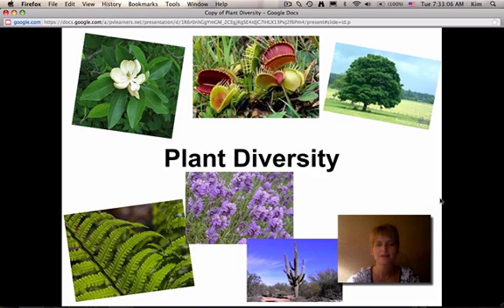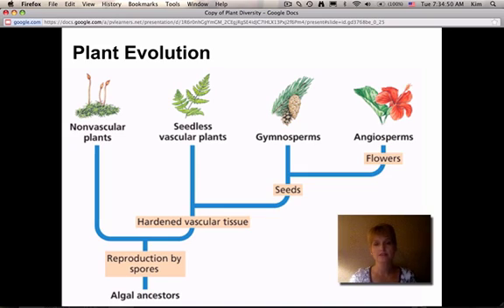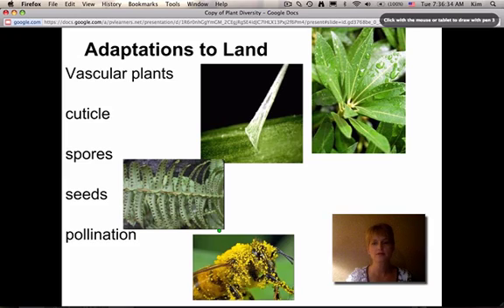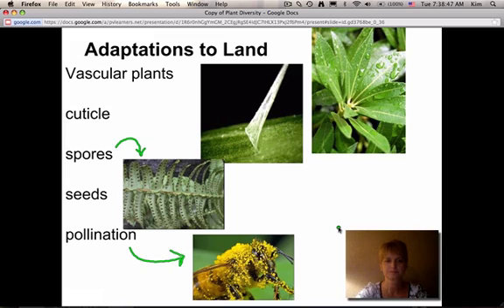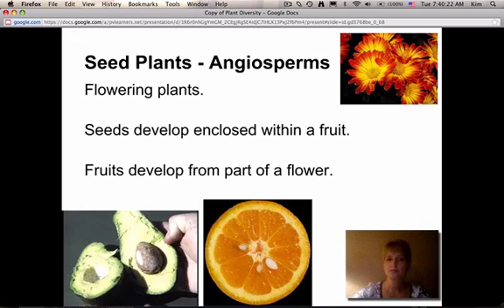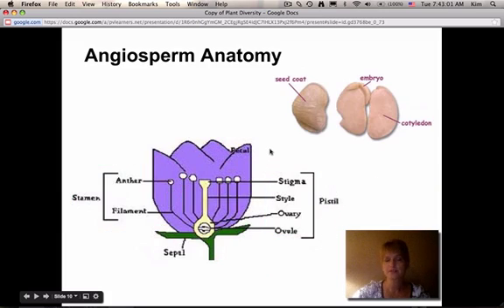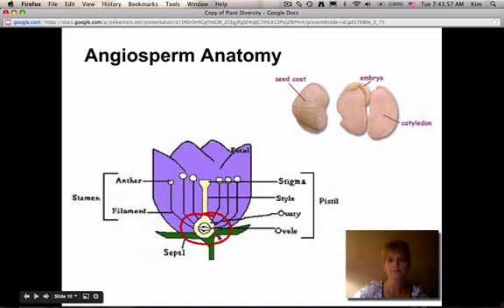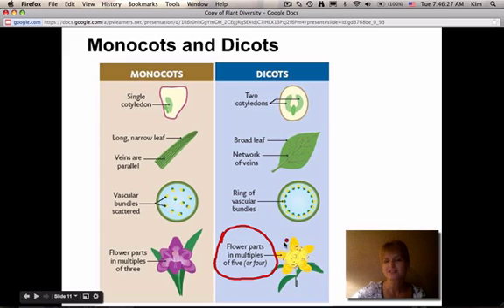PlantDiversity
Description of plants and their adaptations to land.